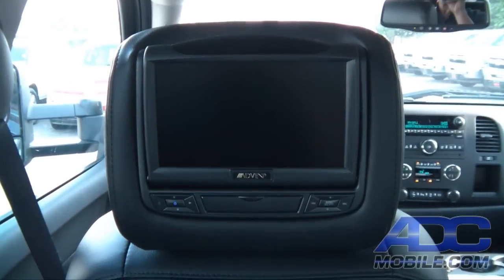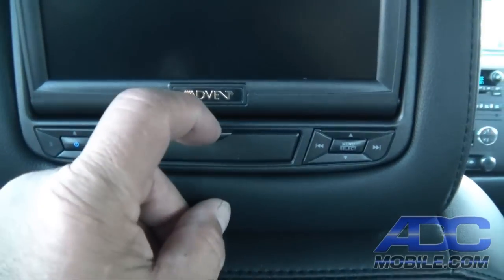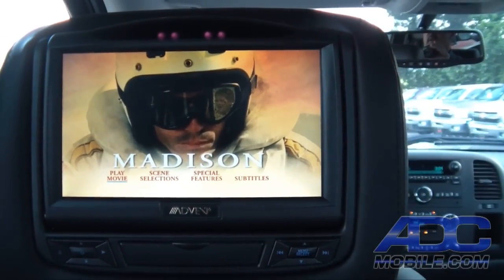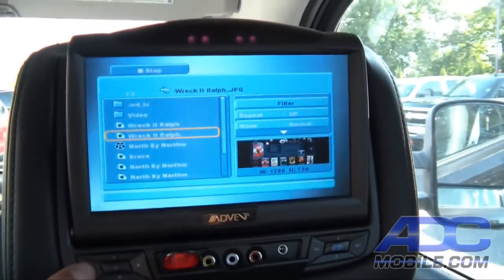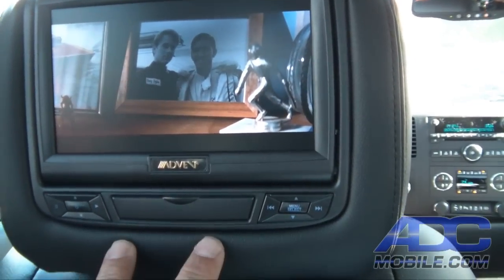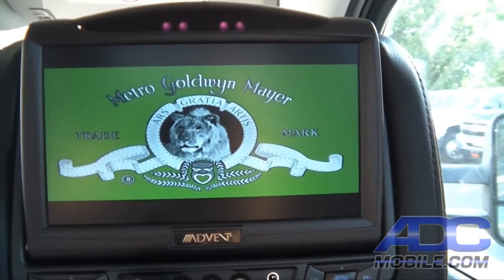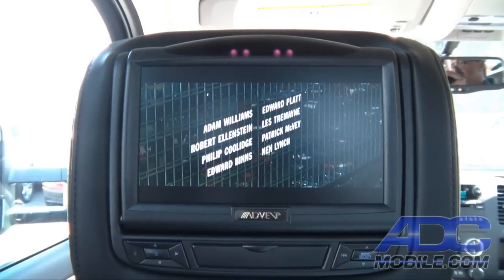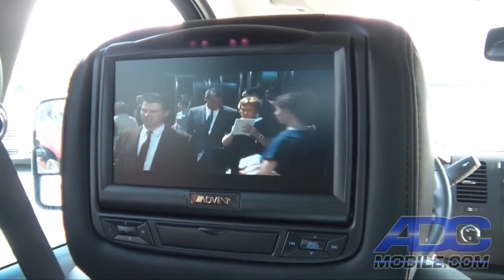Advent ADVHR7012DD Dual DVD Headrest system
The Advent HR7012 Dual DVD headrest system adds two 7" high resolution screens (800x480) with dual DVD players, allowing both rear seat passengers to play different DVD/CD/MP3 discs as well as including a USB and AUX port for playback of music/photos/videos and the addition of other sources like video games or cameras/camcorders.

The system is demonstrated in a 2013 Chevrolet Silverado Crew Cab Duramax.